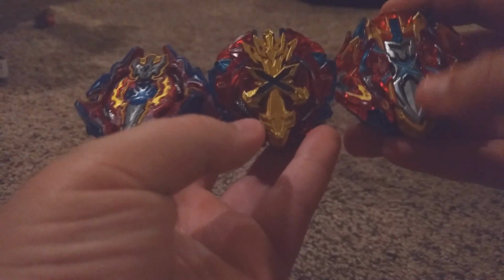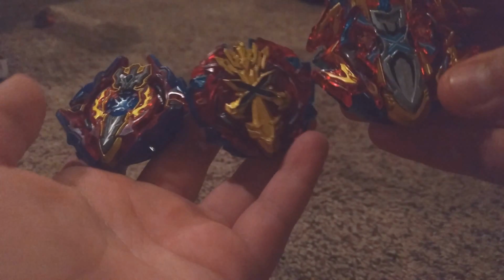Buster Xcalibur 1'.Sw Unboxing/Review!